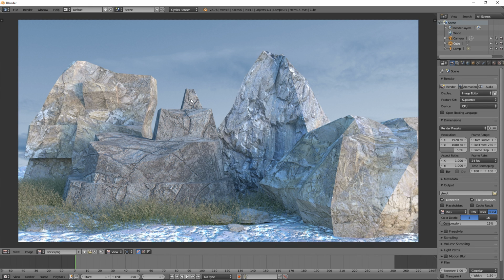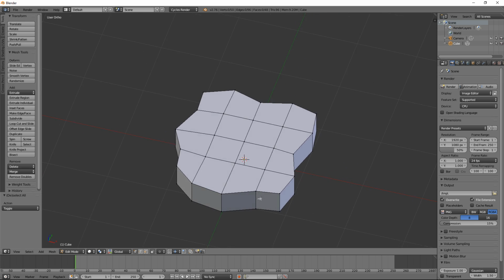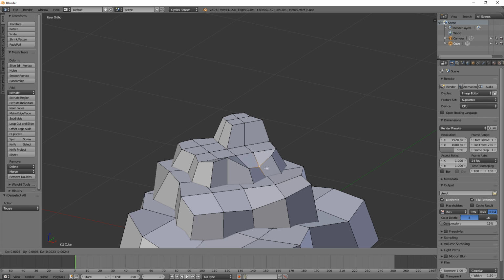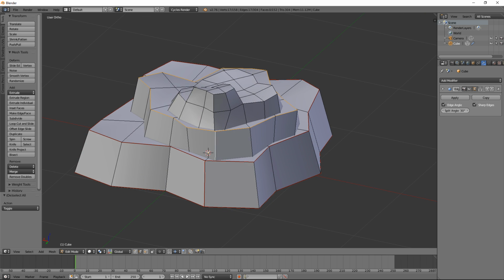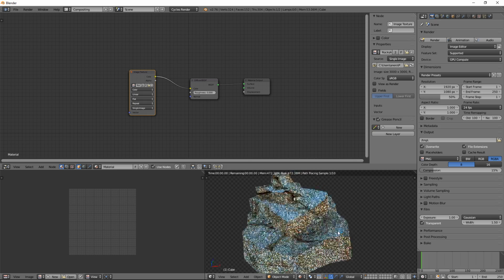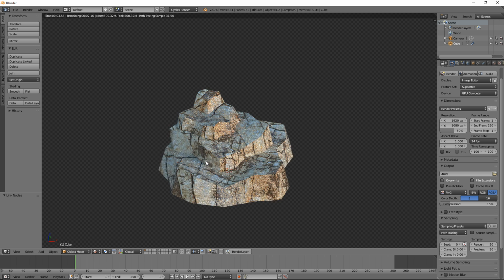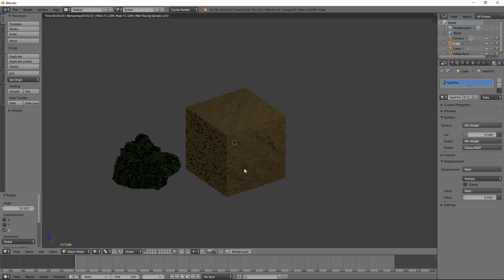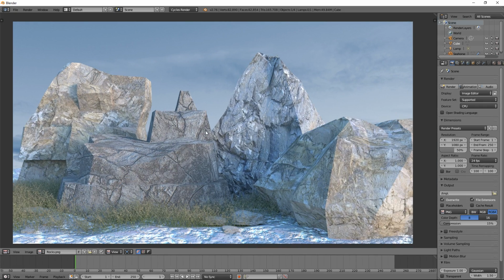Blender Tutorial: Low-Poly Rocks and Assets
Learn how to make low-poly, yet still fairly realistic looking rocks for use in any and all projects that you might be working on.

Check it out for a look at the material library I mention in this video!